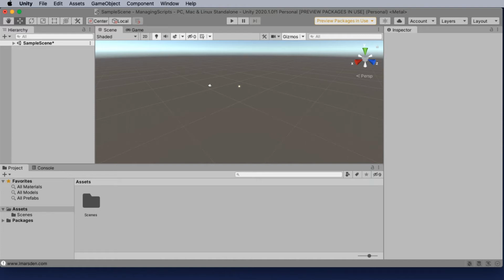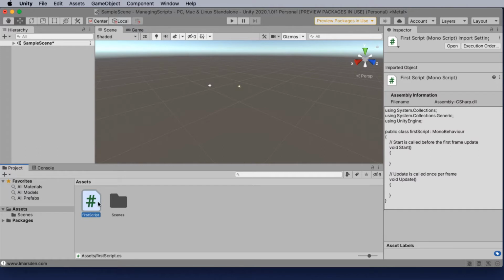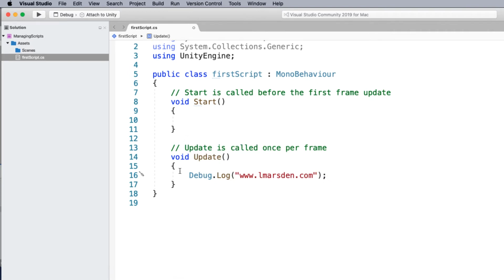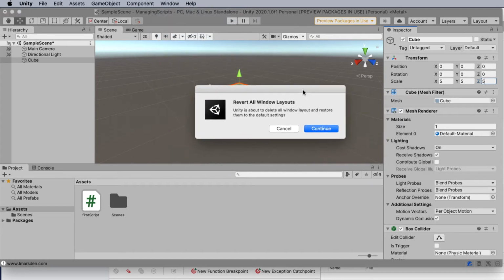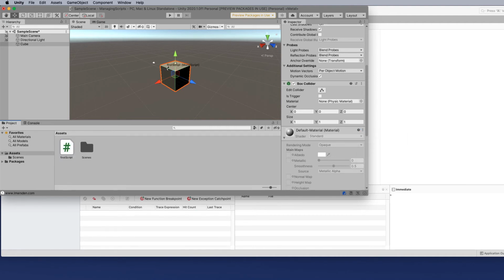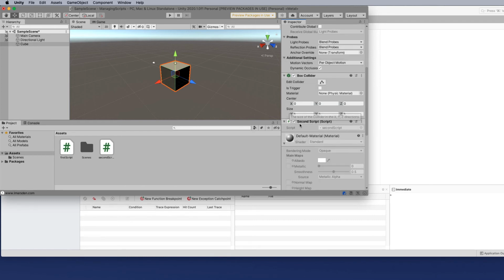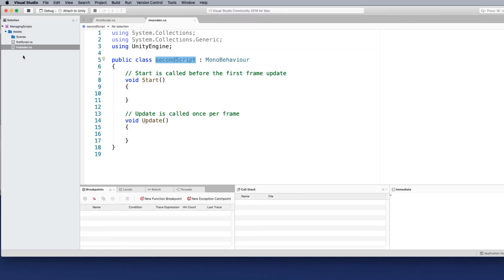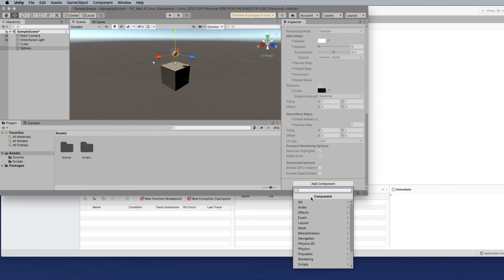Unity - 2020+ Creating and applying Scripts in Unity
In this tutorial, we will look at how we can create scripts and apply these to objects. We will also look at using Visual Studio as our editor to debug and check scripts before running these in Unity. This is informative, especially, when scripts will not connect to an object.